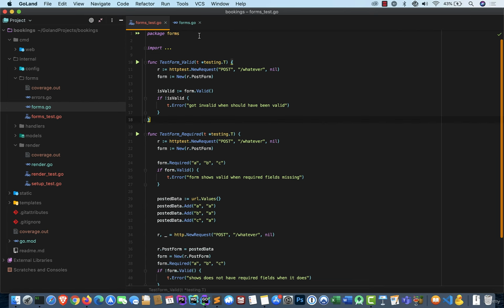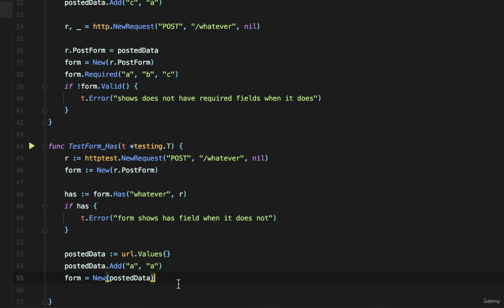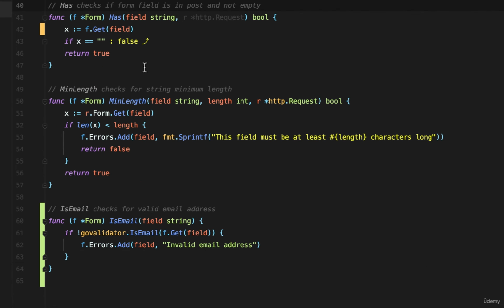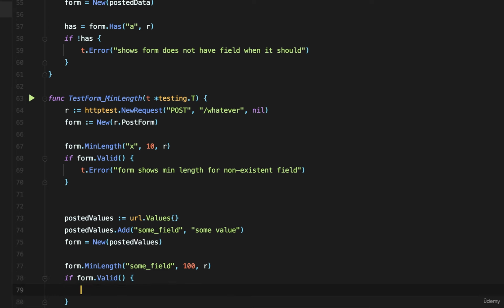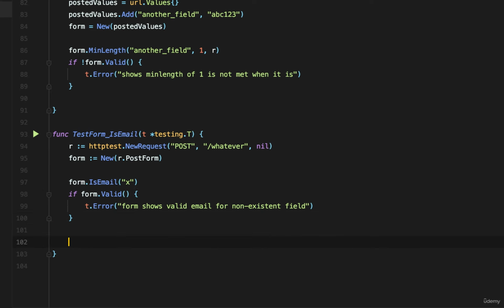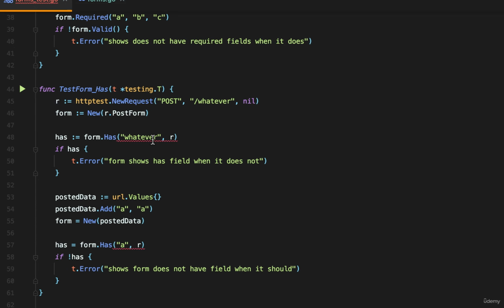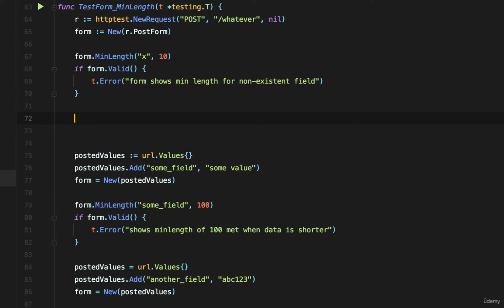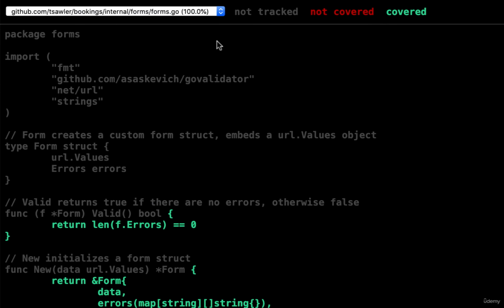09 008 Solution to writing tests for the Forms package